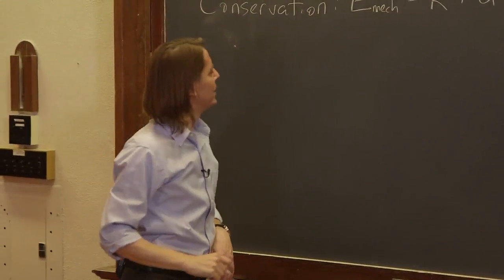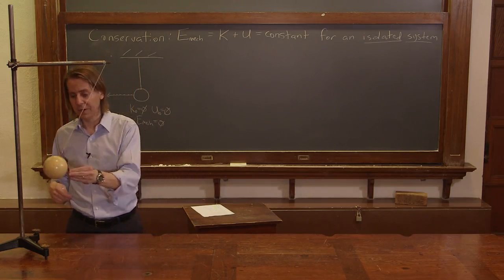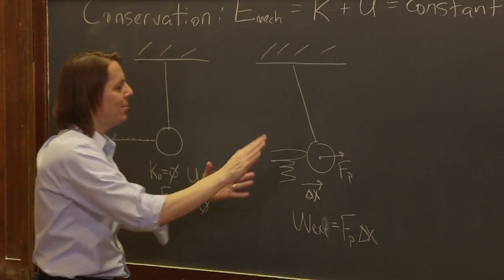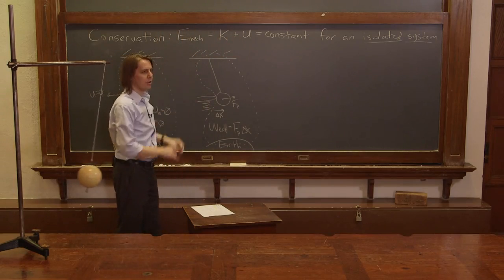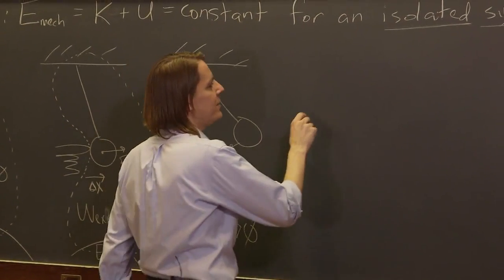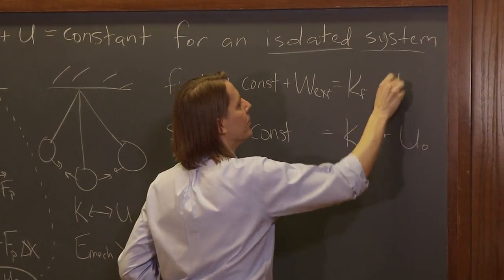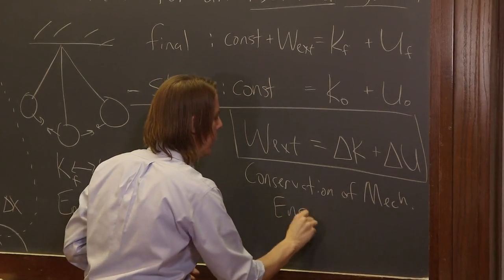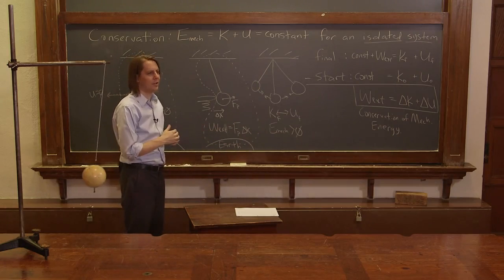OpenStax AP Physics Chapter 7: External Work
This instructional video covers Work, Energy, and Energy Resources and corresponds to Chapter 7 in OpenStax College Physics for AP® Courses.